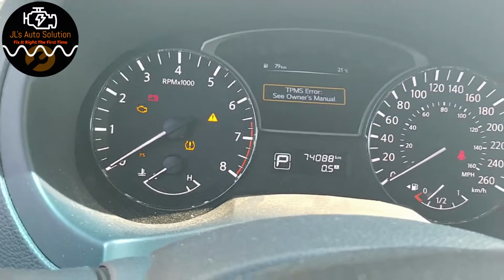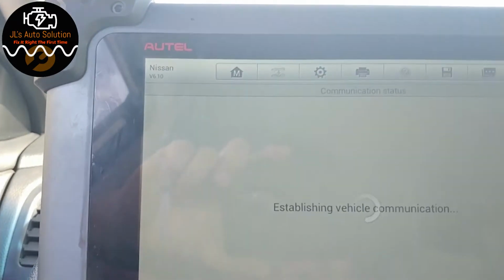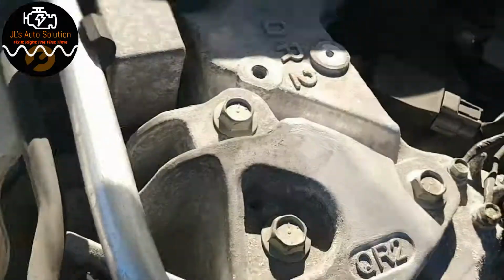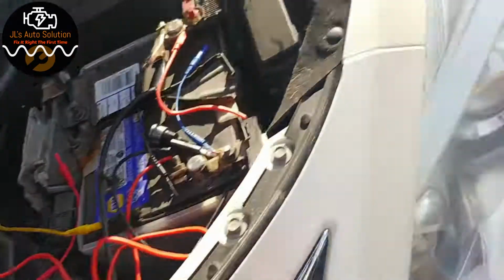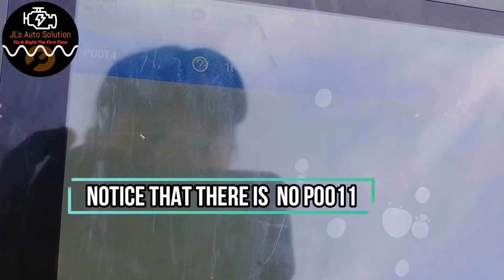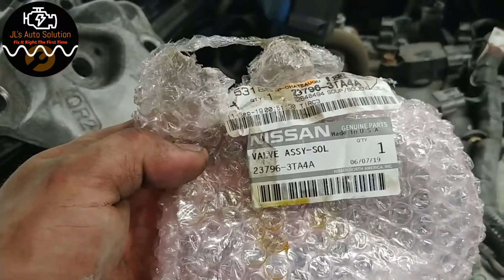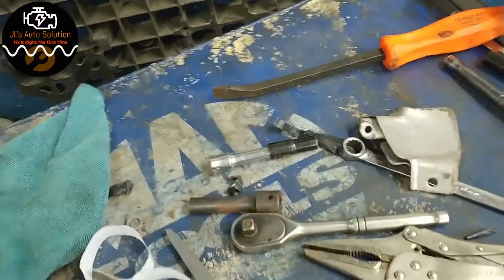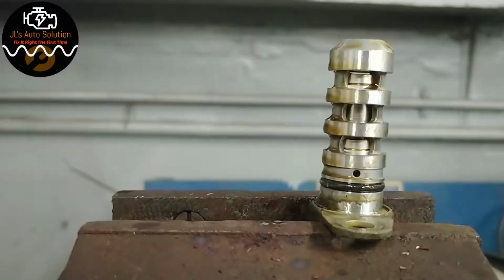Nissan Idling and stalling Issues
This is quick Video to show how to Diagnose a P0011 and P0014 on a nissan vehicle: there are other variables to this dtc but in my case this was the right way to diagnose this issue.. Service data wanted me to start by testing my crank sensor for issues??? when the dtcs clearly point to the cams phasers

ES Connector Test Kit

Mailing  address:
JL's Auto Solution
21blvd De Gualle Chateauguay Qc, J6K4c4